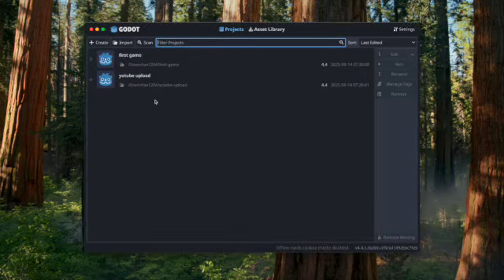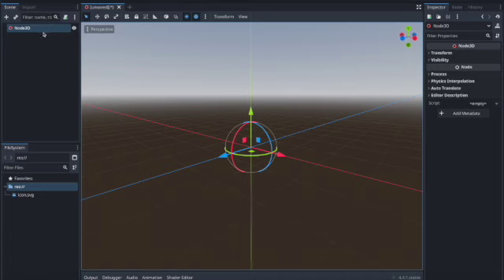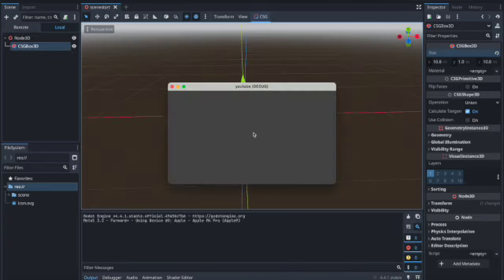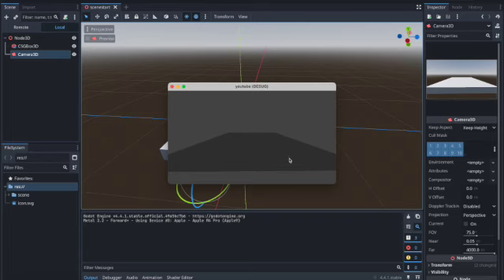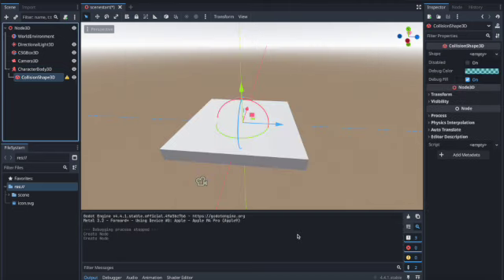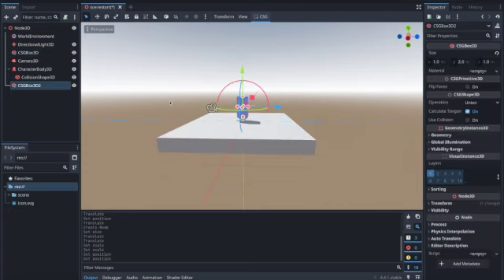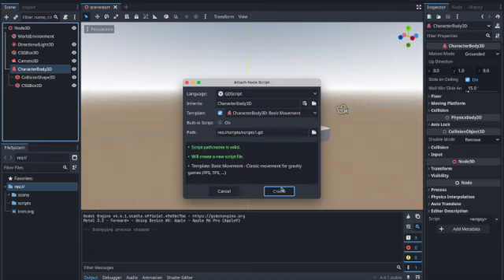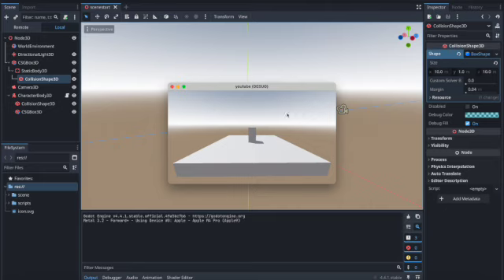godot engine epi1